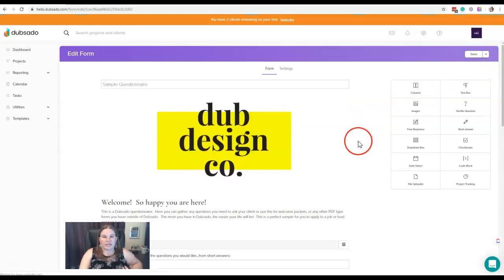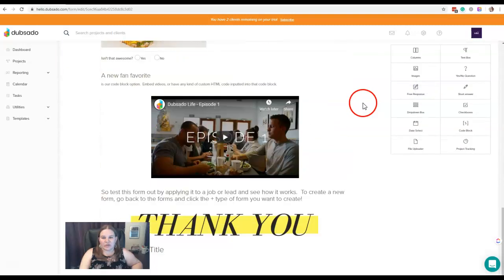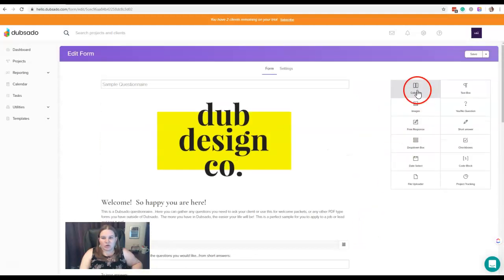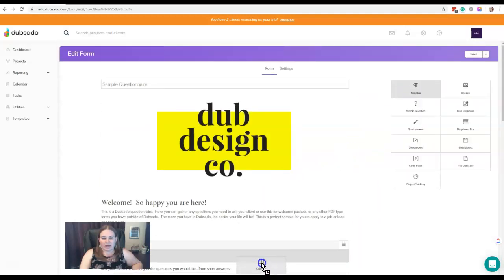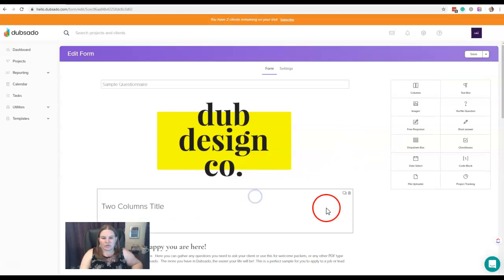Dubsado Tidbit #60: Standard Form Building Blocks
When creating your forms in Dubsado (i.e. - contracts, proposals, questionnaires, lead captures, etc.), you will be using various types of "building blocks" to bring in certain information. Most building blocks can be used no matter what form type you're working with, but others are specialized and only work for certain types of forms.

In this episode, we cover the 9 standard building blocks that can be used in any form type:
🟫 Columns
🟫 Text Box
🟫 Images
🟫 Yes/No Questions
🟫 Free Response
🟫 Short Answer
🟫 Dropdown Box
🟫 Checkboxes
🟫 Date Select